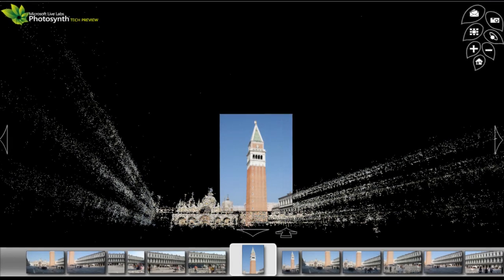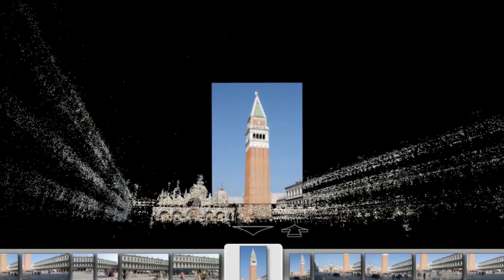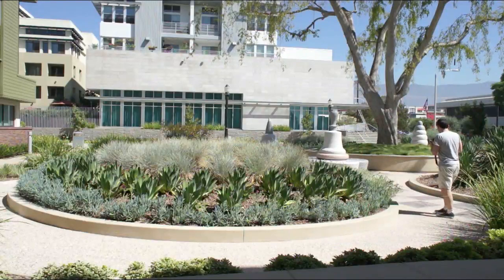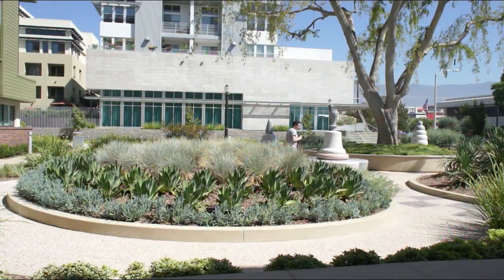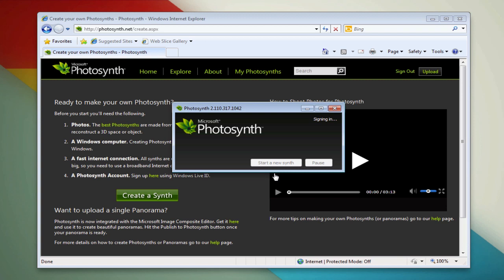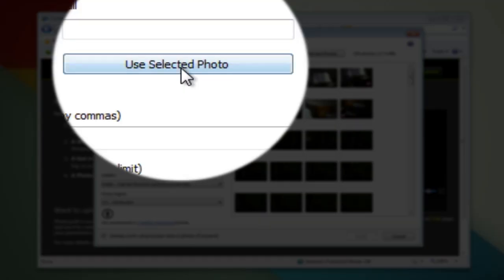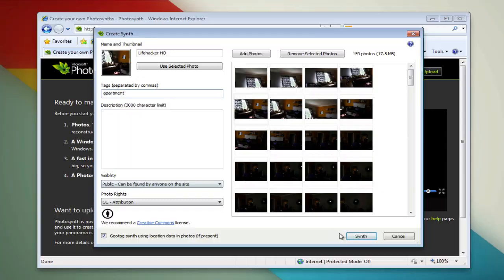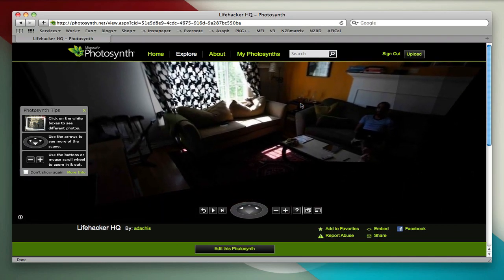How to Create Your Own Photosynths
Make your own, free Photosynths with a Windows PC, Microsoft Photosynth, and a camera.